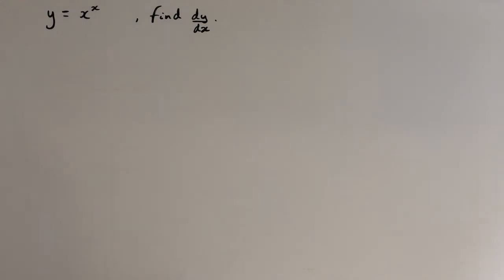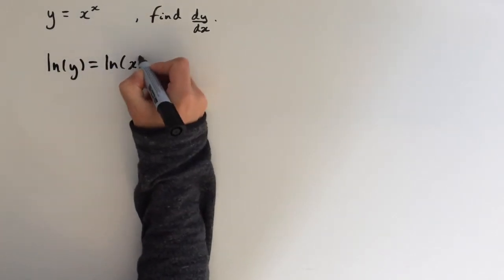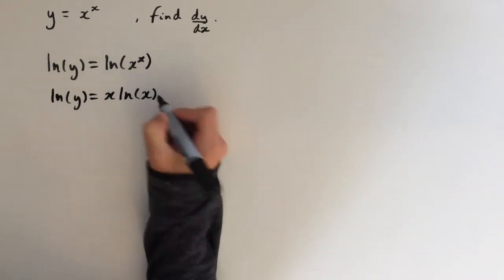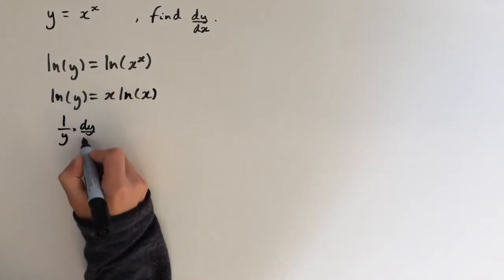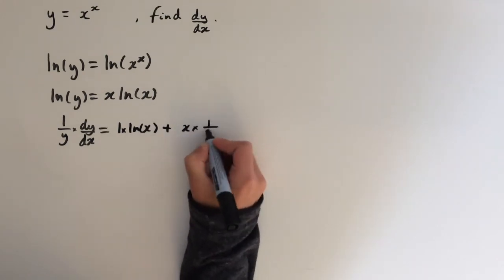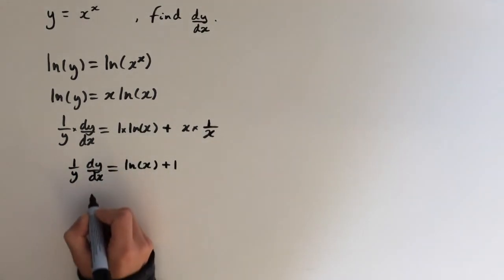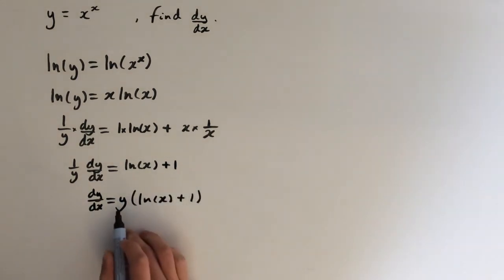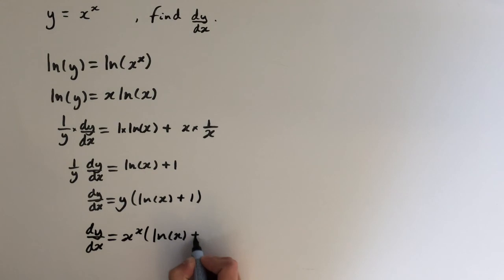Derivative of x^x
How to differentiate x^x using implicit differentiation.